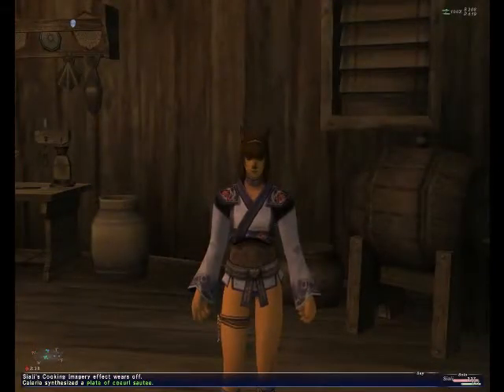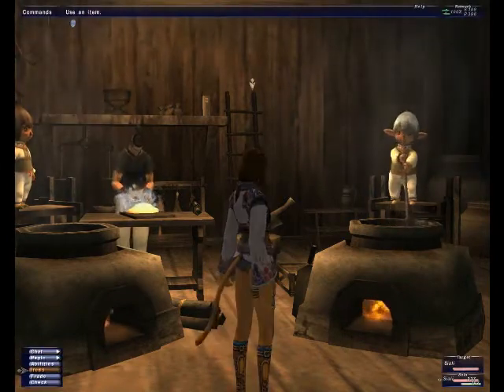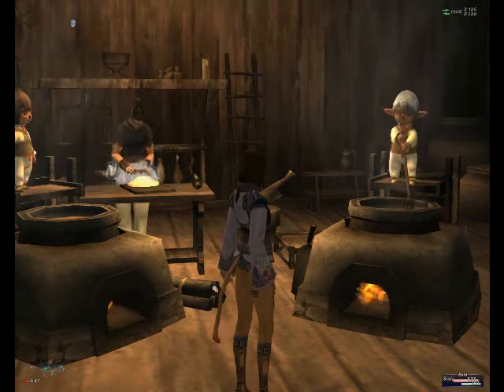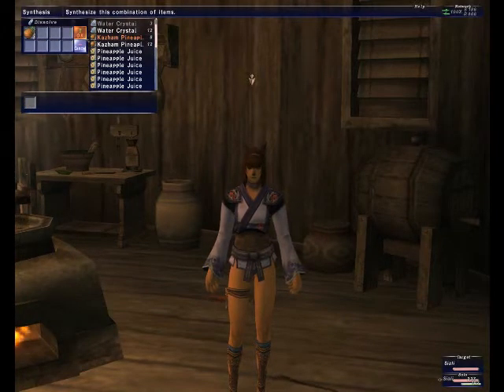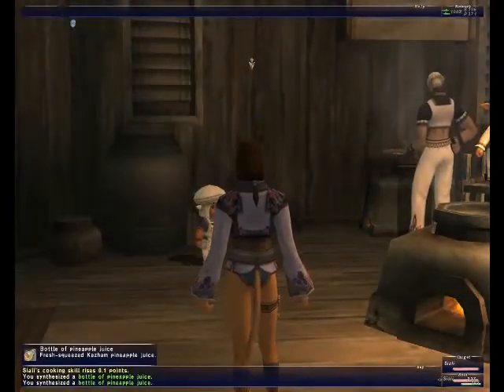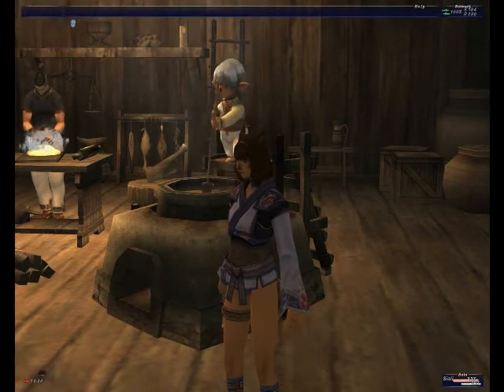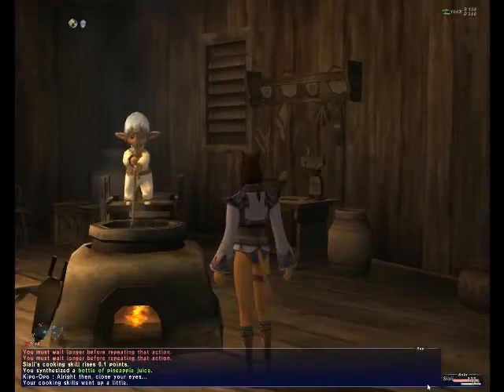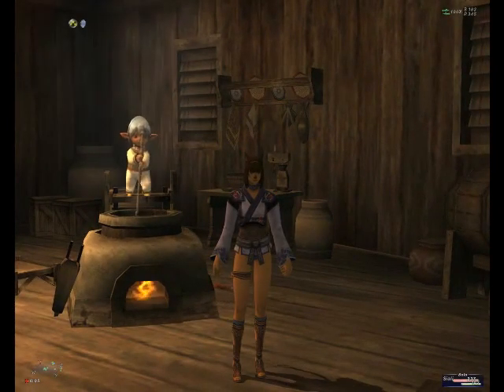FFXI Crafting Basic Info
First of my migrated videos from Dream Bytes my OLD channel. This is about 4 years old.